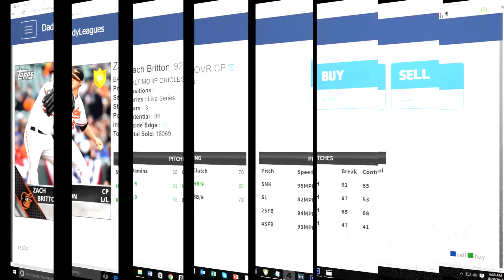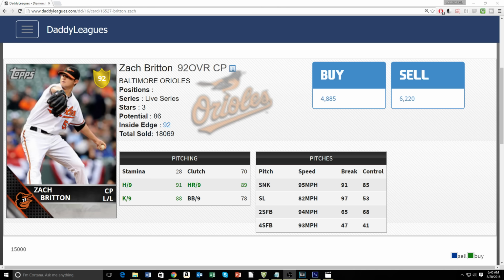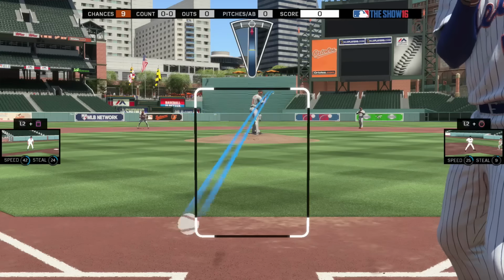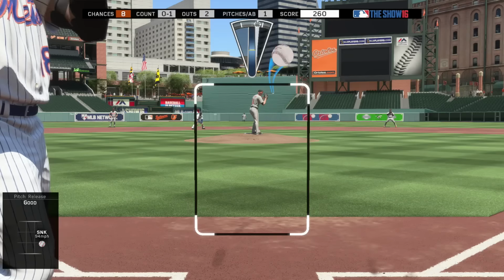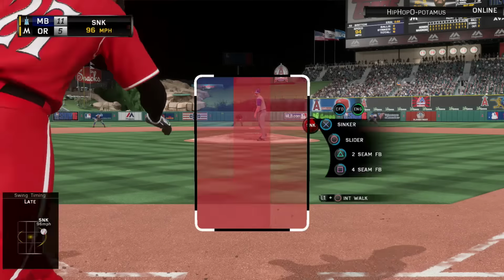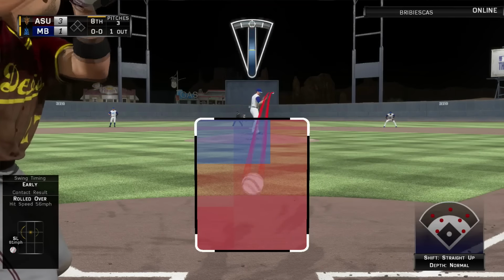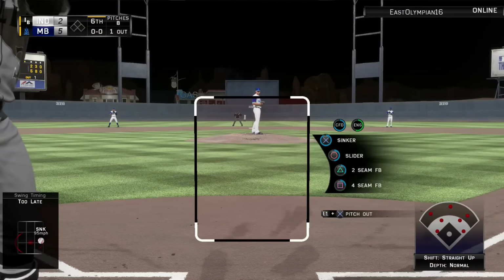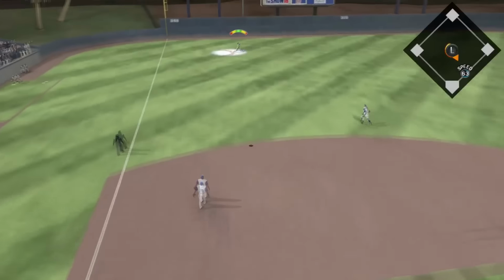MLB The Show 16 Player Reviews: Zach Britton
Thanks to ThePaulitician for helping with the thumbnail!
Make sure to sub to his channel where he does MLB The Show gameplays and videos

You can also follow him on twitter at @ThePaulitician